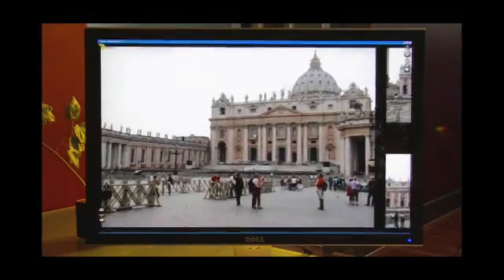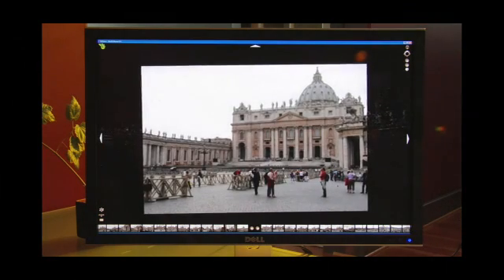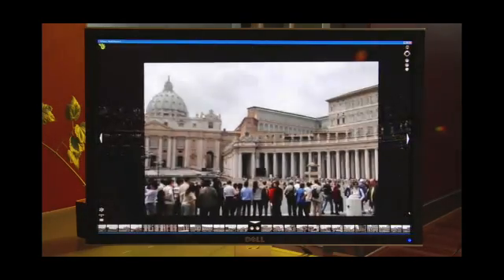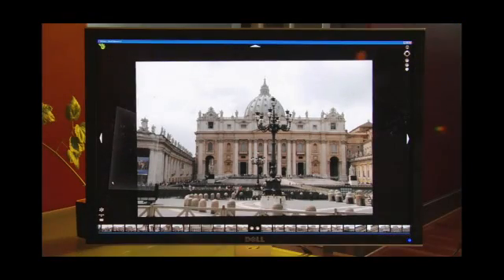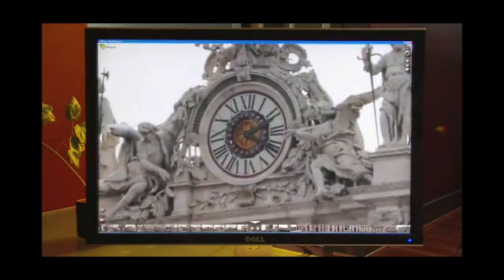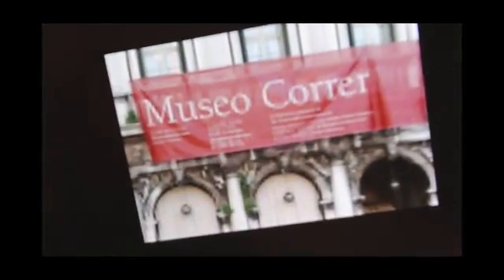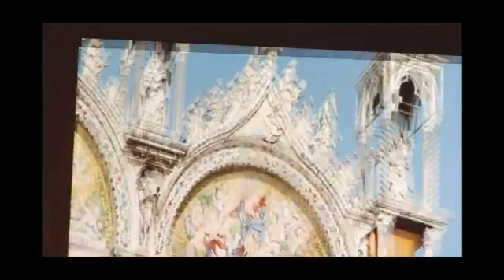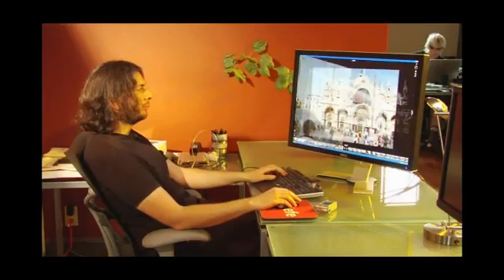Microsoft Live Labs Photosynth Demo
Microsofts Live Labs are developing a new software solution that creates threedimensional images from normal photos or pictures that share some visible content.